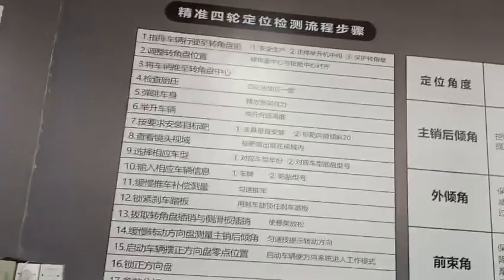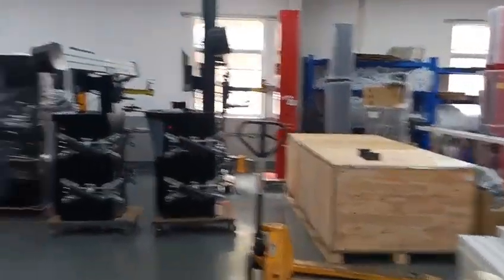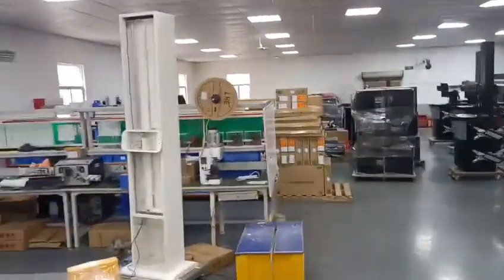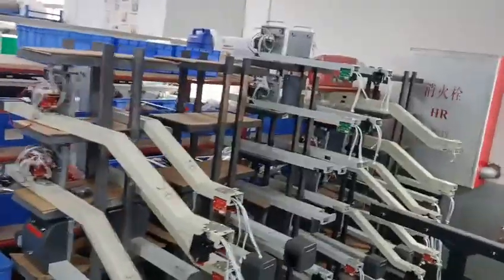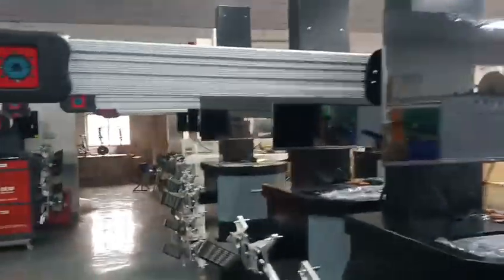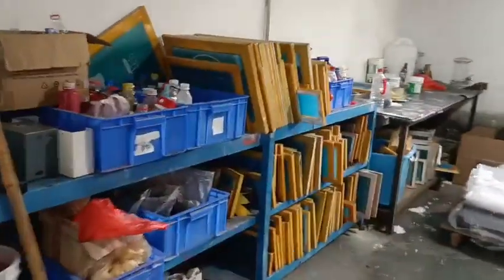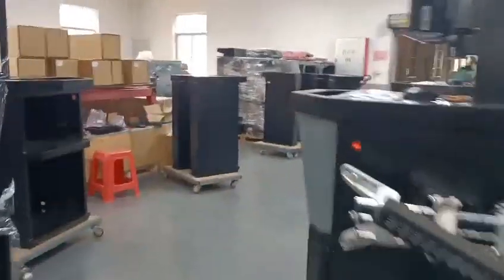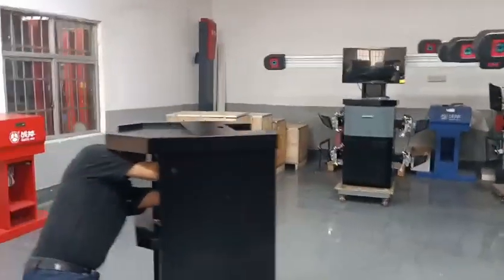Behind the Scenes: Battle-Axe Wheel Aligner Factory in Full Swing Before China New Year 🚗🔧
Step into the heart of precision manufacturing as we take you behind the scenes of Battle-Axe Wheel Aligner Factory. Join us on an exclusive tour showcasing the bustling activity, especially before the China New Year festivities.

🔍 Explore the manufacturing process of our cutting-edge wheel alignment technology.
👷‍♂️ Witness our skilled team working tirelessly to meet the demands of the automotive industry.
📈 Experience the dedication and precision that goes into crafting Battle-Axe products.

This video offers a rare glimpse into the dynamic environment of our factory, highlighting the commitment to excellence that defines Battle-Axe. Get ready for an insider's perspective on the post-China New Year hustle and the drive for perfection in every wheel aligner we produce.